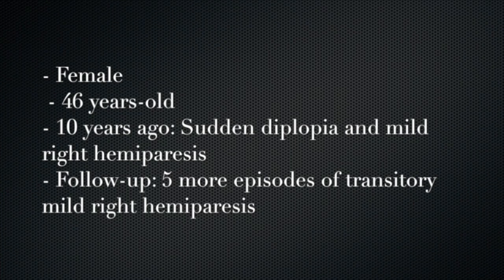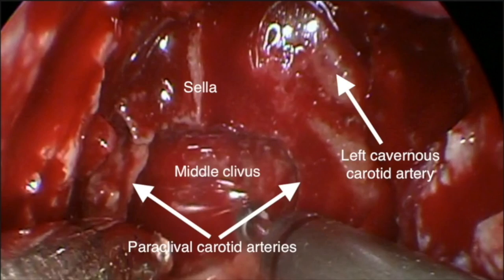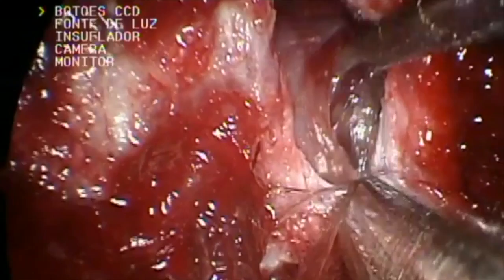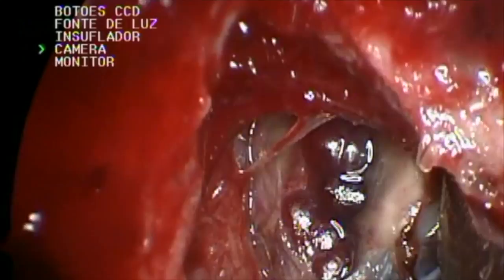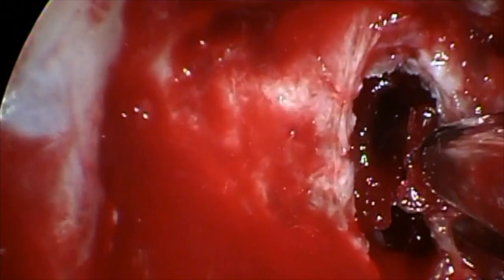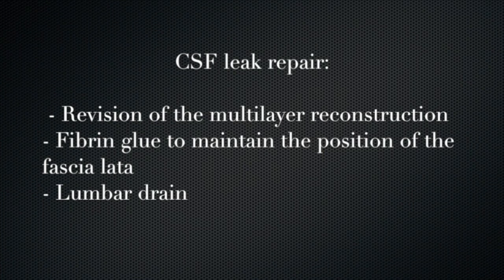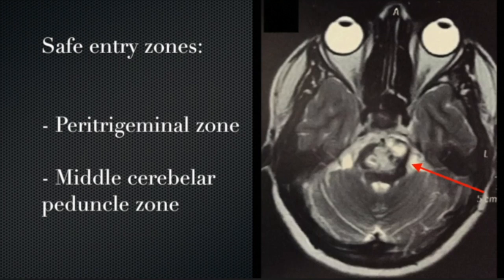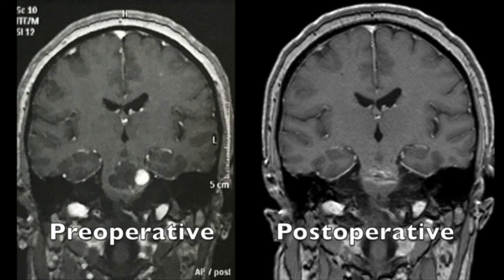Endoscopic endonasal transclival approach for resection of a pontine cavernous malformation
Departments of 1Neurosurgery and 2Otolaryngology, Hospital São Francisco de Assis; 3Department of Neurosurgery,
Biocor Instituto; 4Department of Neurosurgery, Hospital Felicio Rocho; and 5Department of Neurosurgery, Hospital Vila da Serra, Belo Horizonte, Minas Gerais, Brazil

Abstract
Symptomatic cavernous malformations in the ventral region of the pons are difficult to access surgically. The authors present a case of a 46-year-old woman with a 10-year history of sudden and transitory diplopia and right hemiparesis, followed by five more episodes of mild right hemiparesis. Brain MRI showed a 2.6-cm cavernous malformation in the pons with an exophytic portion in the prepontine cistern. The patient underwent an endoscopic endonasal transclival approach for a complete resection of the lesion. CSF leak was noted and corrected on the sixth postoperative day. The patient progressed with complete motor deficit recovery.